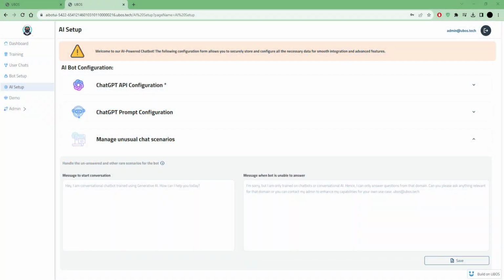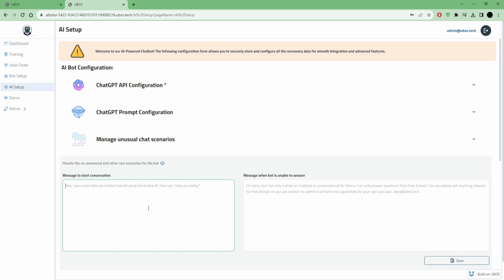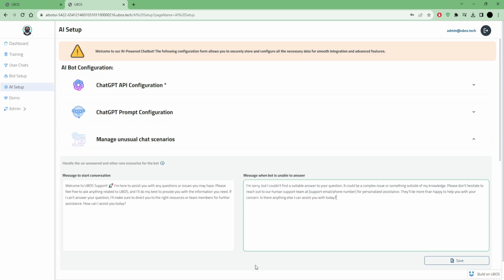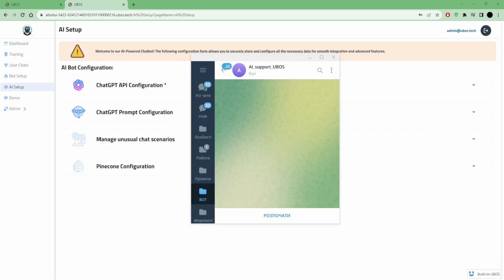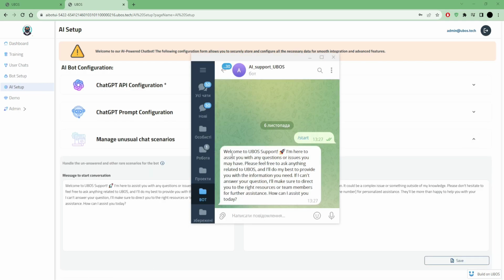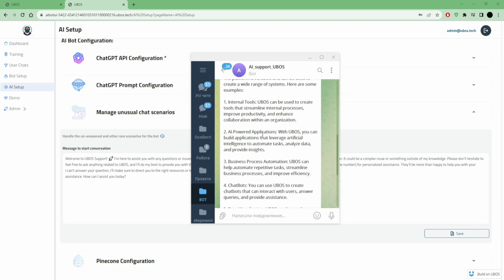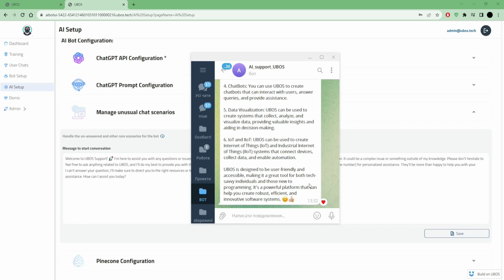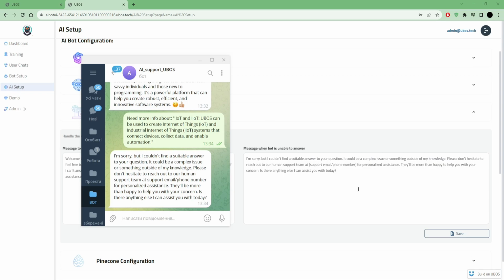Handle Complex Chats: Manage Unusual Scenarios in AI Chatbot | OpenAI ChatGPT Insights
🧠🤖 Master the Art of Handling Complex Conversations with Your AI ChatBot
Dive into our in-depth tutorial focused on managing unusual chat scenarios in AI ChatBots. This video is an essential watch for AI developers, business owners, and customer service managers who want to ensure their ChatBots are equipped to handle any conversation, no matter how unexpected.

🎯 In This Tutorial, You Will Explore:
- Identifying Unusual Chat Scenarios: Learn how to detect and categorize atypical or complex conversations that your AI ChatBot might encounter.
- Effective Management Strategies: Gain insights into the best practices for handling these scenarios, ensuring your ChatBot responds appropriately and effectively.
- Improving ChatBot Adaptability: Discover techniques to train your AI ChatBot to recognize and adapt to unusual conversations, enhancing its learning and response capabilities.
- Real-Life Examples & Case Studies: Understand the challenges and solutions through practical examples, demonstrating how to manage unique chat situations successfully.

🎯 Why Focus on Unusual Chat Scenarios?
Effectively managing complex conversations is key to:
- Maintaining a high standard of customer service and satisfaction.
- Ensuring your AI ChatBot can handle a wide range of inquiries and interactions.
- Building trust and reliability in your AI-powered communication channels.

🎯 Elevate Your AI ChatBot's Conversational Skills:
Join us in this tutorial and equip yourself with the skills to refine your AI ChatBot for any scenario. Enhance your bot's ability to navigate complex conversations and ensure a smooth, consistent user experience across all interactions.